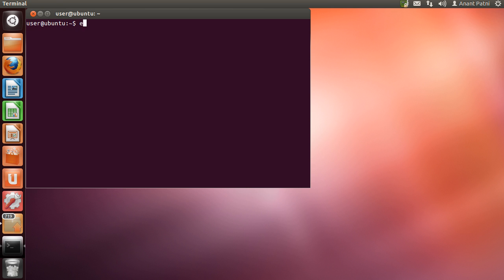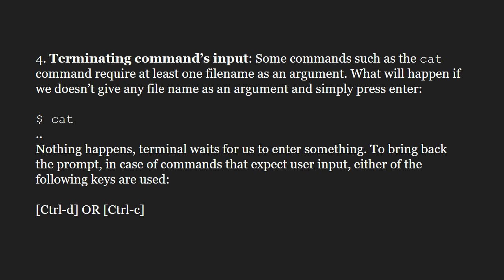Linux Tutorials | Commands in Linux when things go wrong | GeeksforGeeks